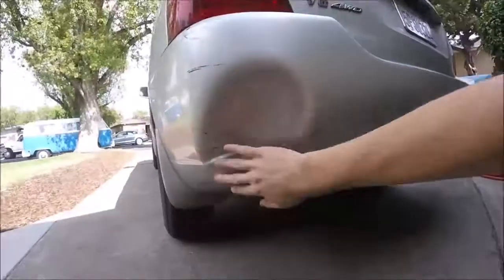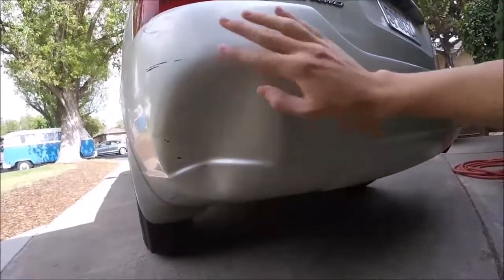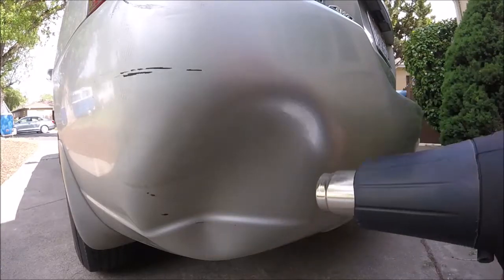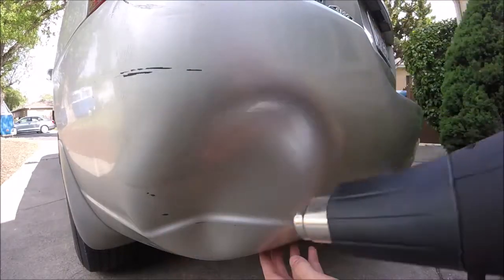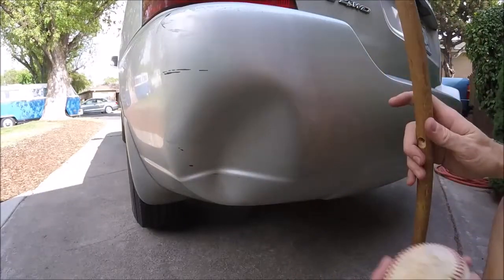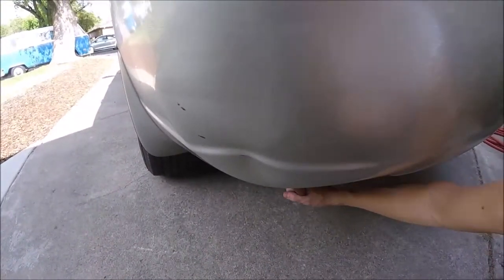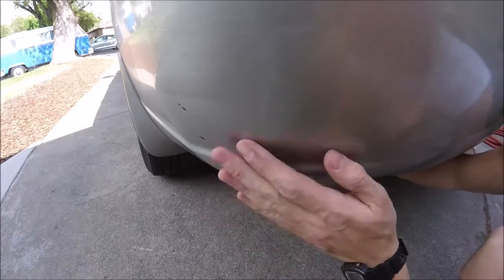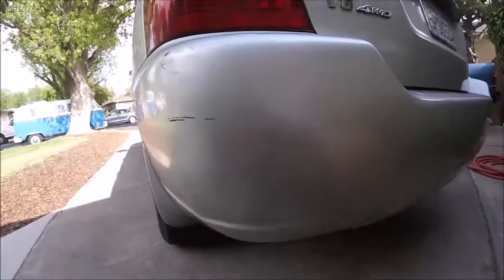How To Pop Out & Remove Dent in your Bumper Cover -Jonny DIY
Step-by-Step How To Easily Pop Out Dents in your Bumper Cover. Cheap & Easy. Do it yourself & Save your $$ Money! Tips & Tricks Shown.

Tools & Supplies
Heating Tool
170 Piece Mechanics Tool Set